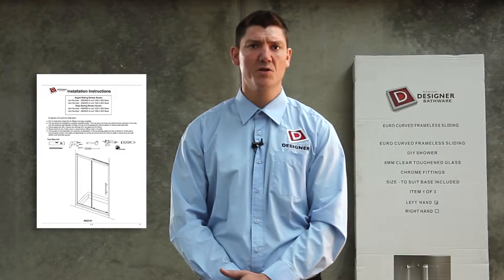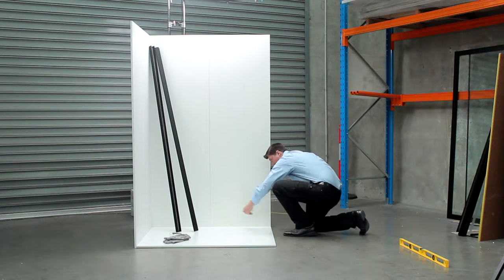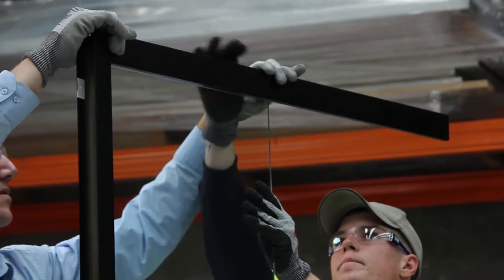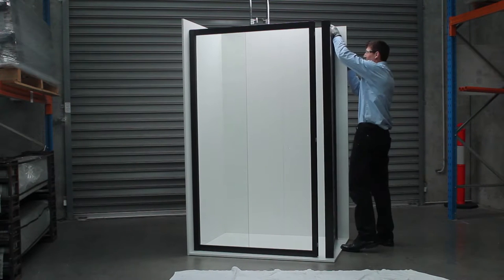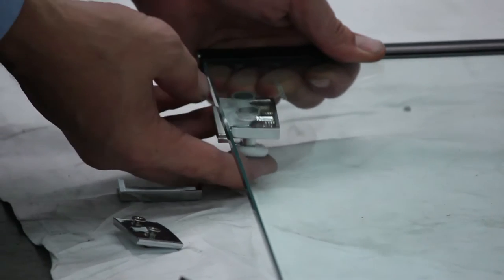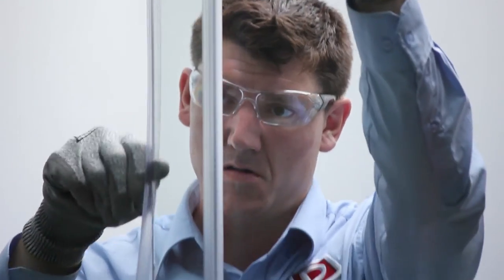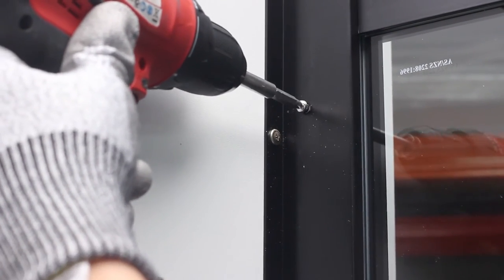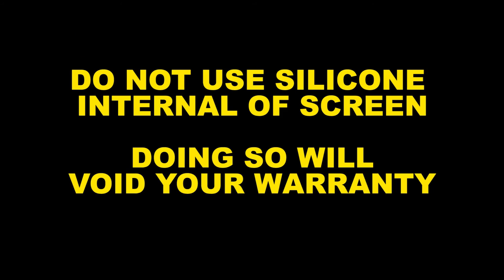Rick McLean's Designer Bathware Onyx & Argent Sliding Shower Screen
Installation tutorial for Rick McLean's Designer Bathware Onyx & Argent Sliding Shower Screen